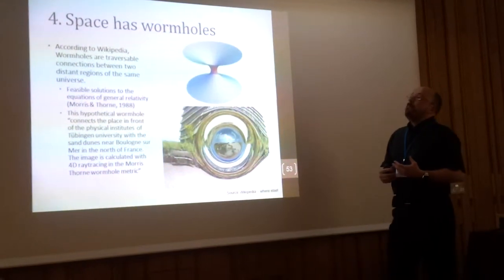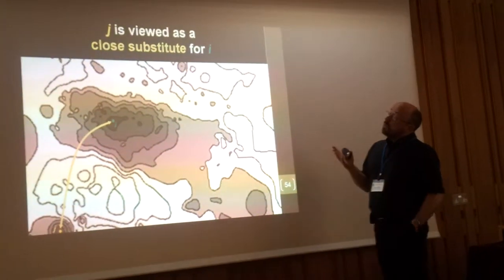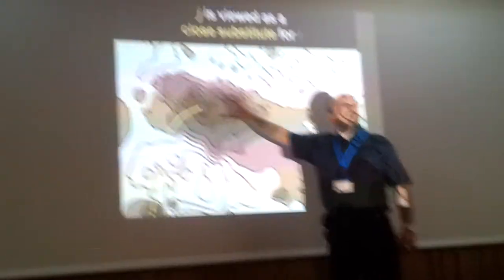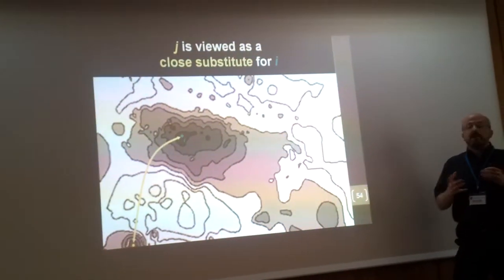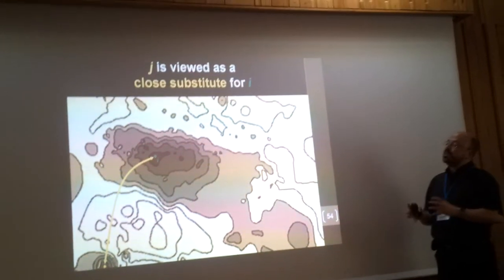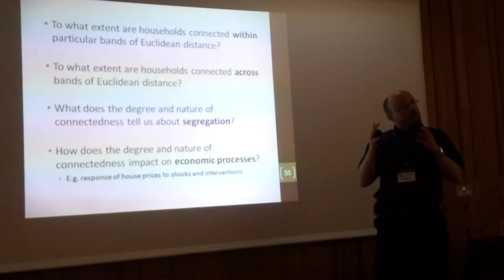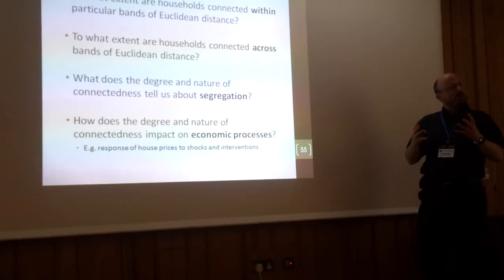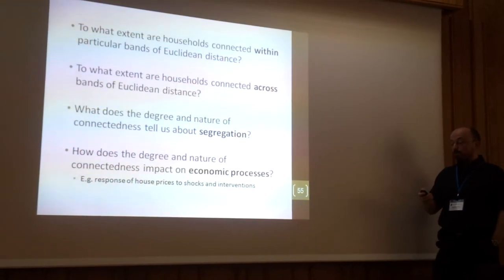Gwilym Pryce - Residential Segregation and the Statistics of Space 3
Space has wormholes! In other words, areas of the same characteristics are often non-contiguous, and can be substituted.